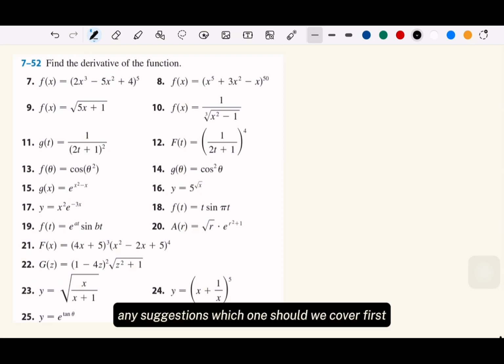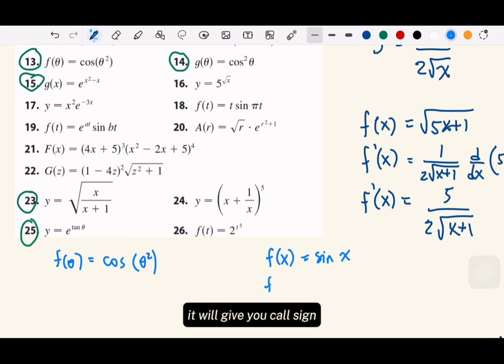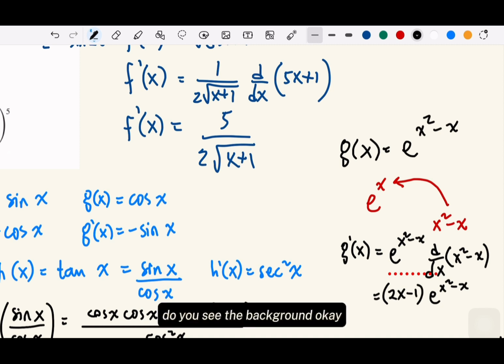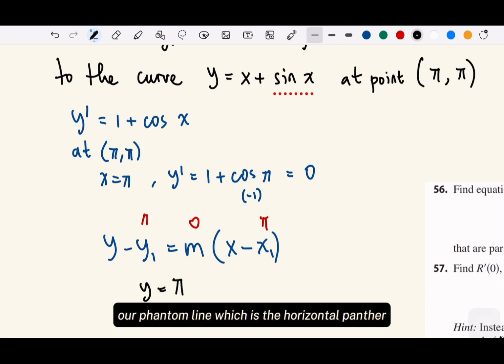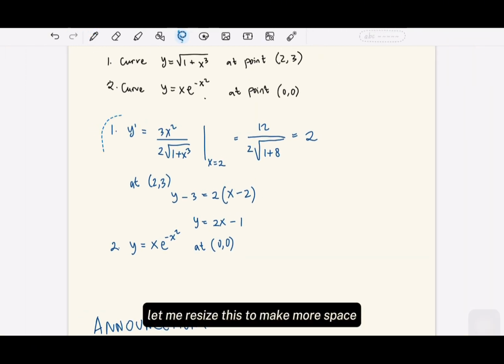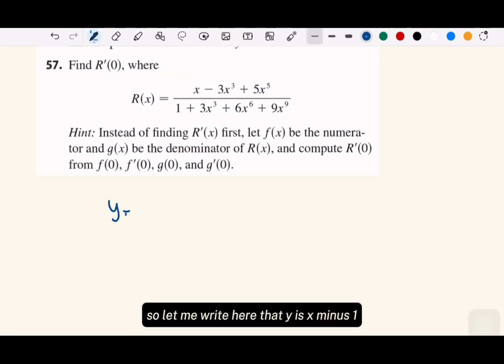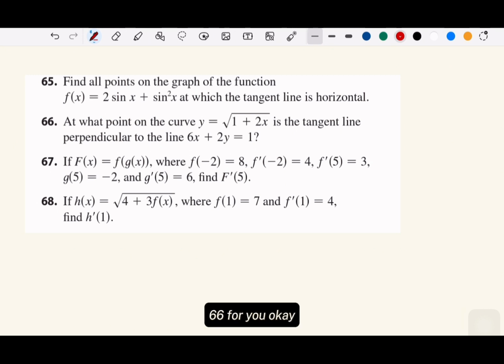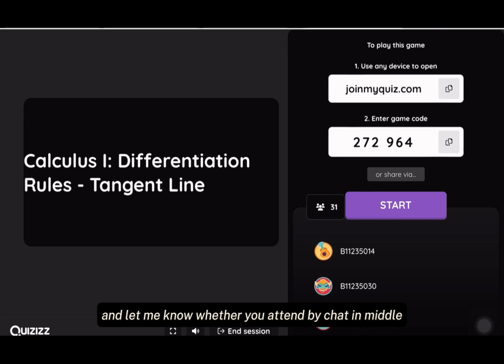Cal I (112) Ninth Class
This is the recording of Ninth class of calculus I. We practice differentiation rules on several examples.